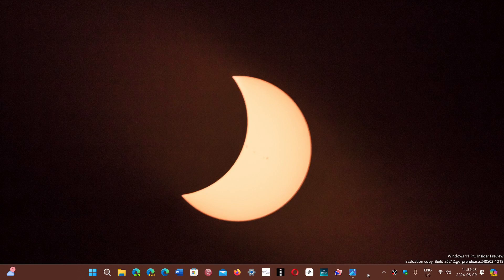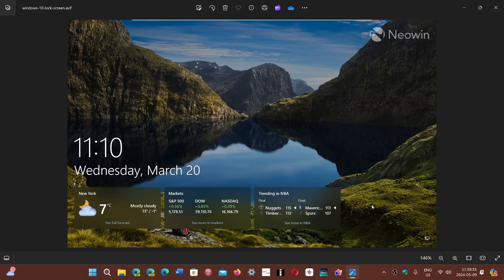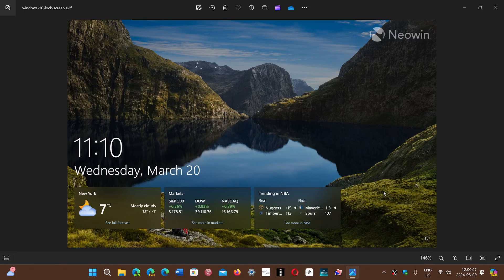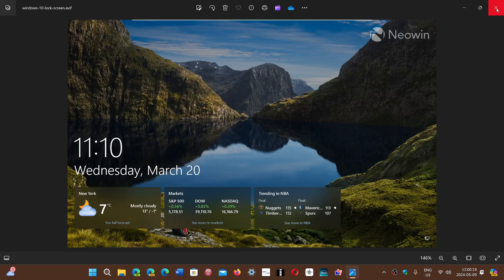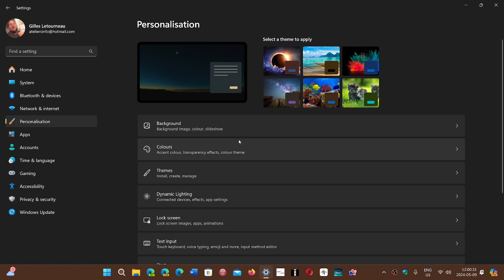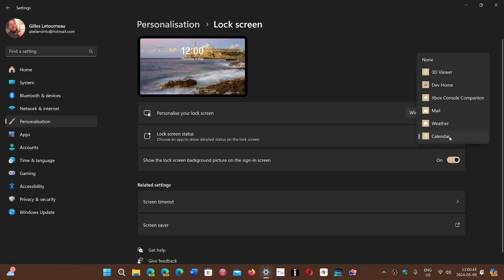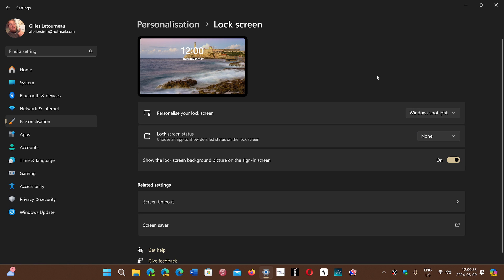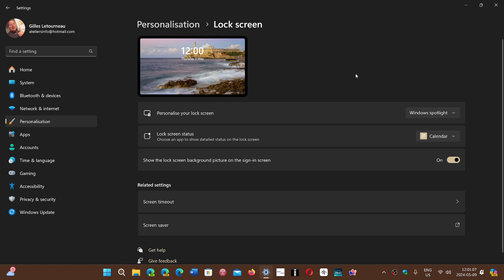Windows 11 23H2 How to remove the lock screen cards or change what card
You can easily remove the cards on the lock screen in settings